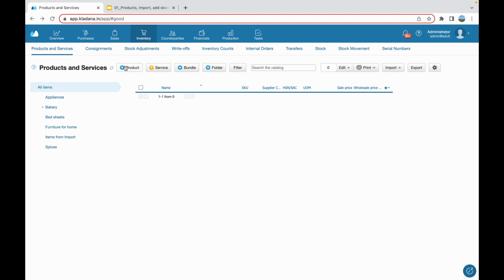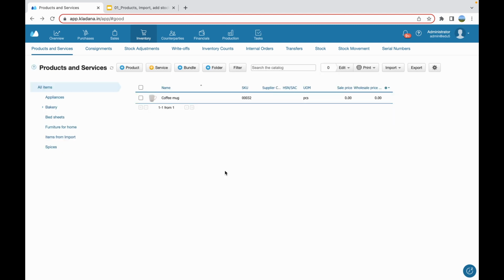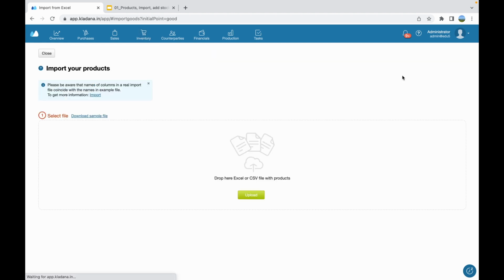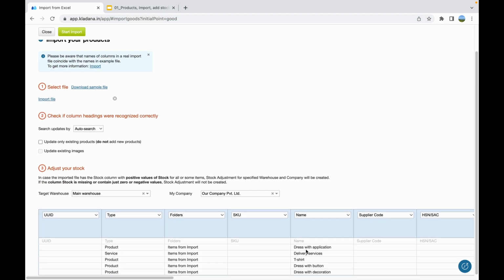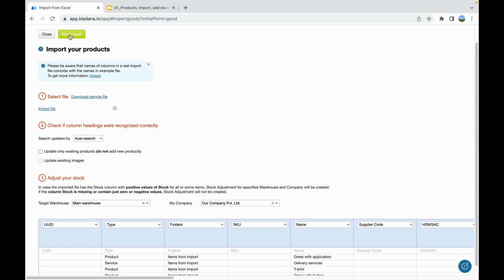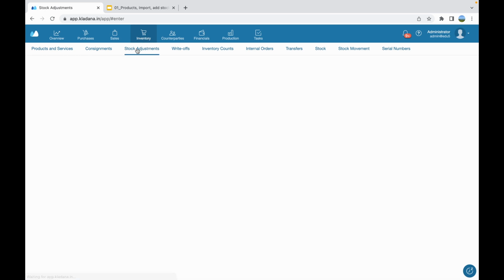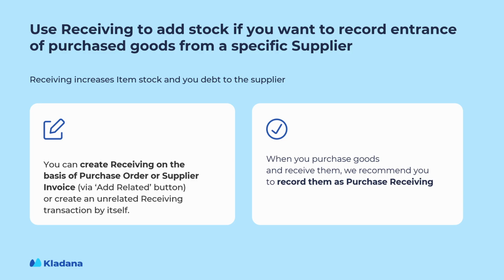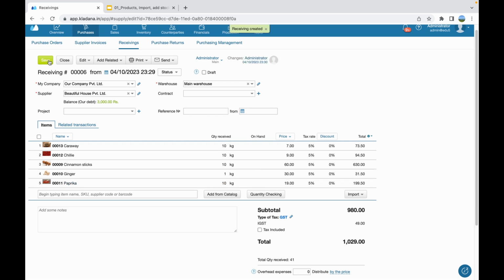How to create Items and add Inventory stock in Kladana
In this tutorial video we show how to create Product card manually or upload them using .xls Import. Also we show how to add inventory stock: by Import, or using Stock Adjustment transaction, or record a Receiving.

0:00 Introduction
0:10 Product Card
0:46 Organize Items in groups
1:12 Import for Items
2:57 Stock Adjustment
3:37 Receiving

Read the article 'Free Inventory Management Software: Top 20 Solutions for Small Businesses'

Read the article: 'Inventory Management in Excel: Free Template and a Step-by-Step Guide'